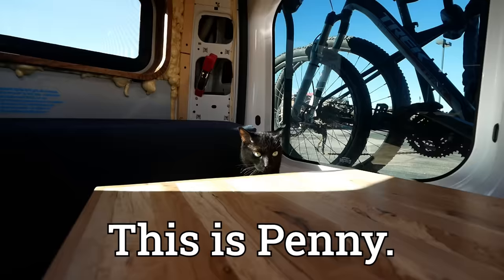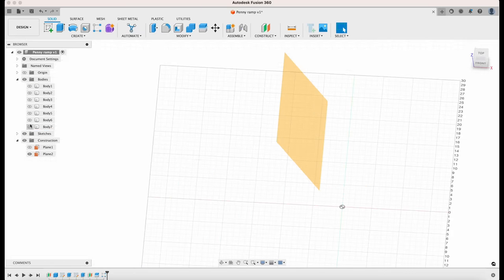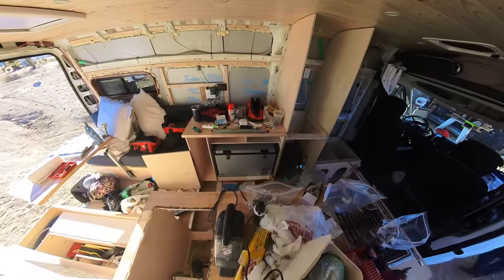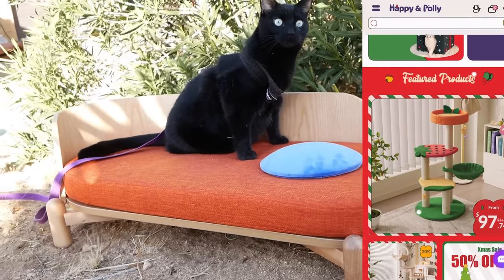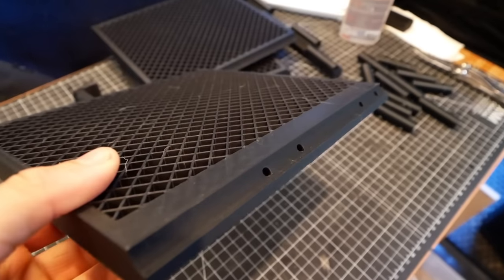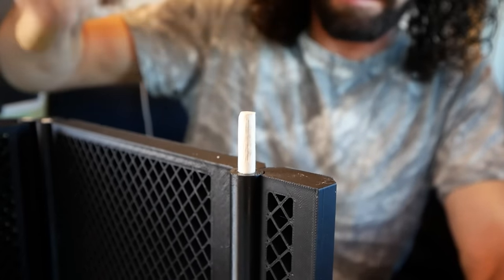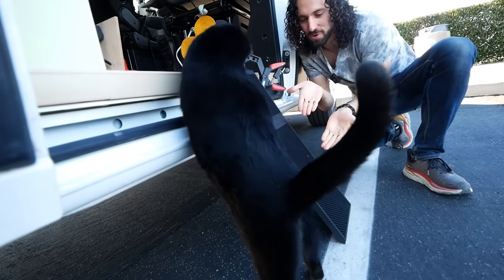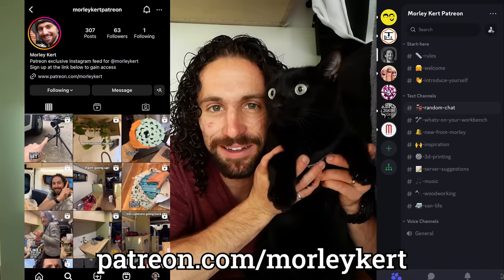My cat is smarter than me (and my 3D Printer)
Penny has cerebellar hypoplasia and can't get into our van unassisted... until now!

Gain exclusive access to behind the scenes content and my Discord community by becoming a patron

THINGS I USED IN THIS VIDEO:

Duramic 3D PLA Plus Filament
8x3mm magnets
CA glue with activator

MY FAVORITE THINGS:

MUSIC (in order of appearance):

Longing for Sunny Days - Sight of Wonders
Pick Your Numbers - Claude Signet
Fountains - Lukas Got Lucky
Komodo Roots - Lukas Got Lucky
Grifting in Vegas - Kit and the Caltones
Foli - Lukas Got Lucky
Unholy Delights - Dye O
You Never Listen - Ruiqi Zhao
Let Me Be - Molife
Doubts - Jones Meadow
Can't Feel My Face - NIGHTCAP
Places - Jones Meadow
Soiree Riot - Far Orange
Learning For Life - Mike Franklyn
Singularity - Lagua Vesa
Mrs Detective - Claude Signet
El Atardecer - Don Bacilon
The Fire, Baby! - Par Hagstrom